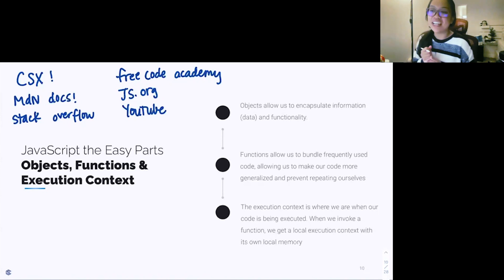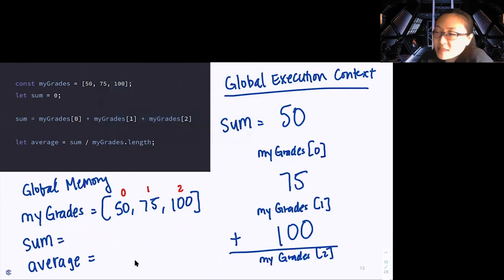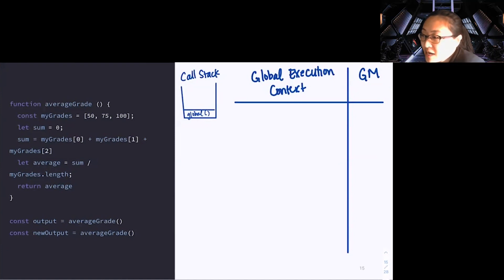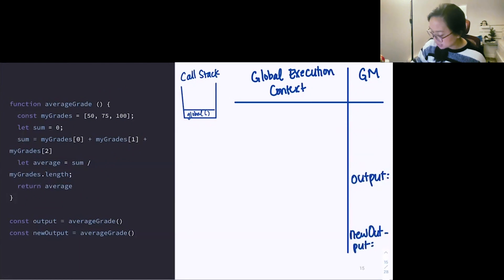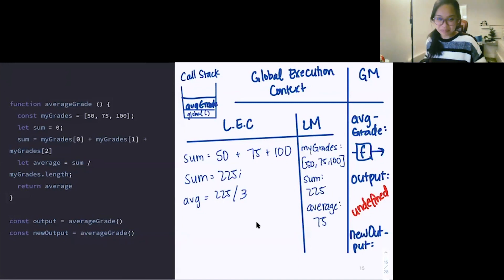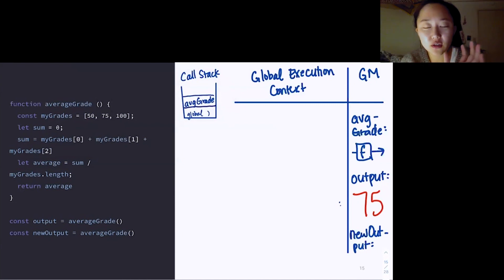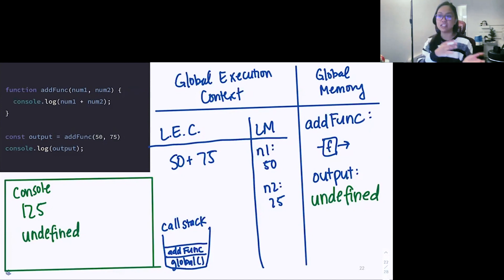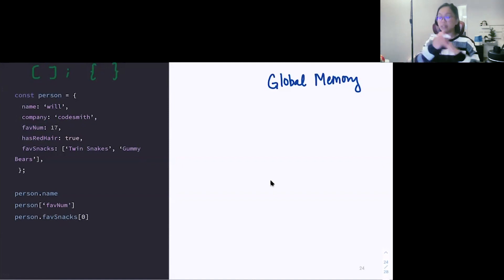Intro to JavaScript: Functions & Objects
New to coding? Watch this workshop recording to go under-the-hood of JavaScript, so you can confidently tackle new problems and work through blocks. The Intro to JavaScript: Functions & Objects workshop is designed specifically with beginners in mind and will be a combination of live interactive lecture and pair programming through challenges!

The workshop will cover:
• What happens when our code runs in the browser?
• A closer look at objects
• Objects and arrays
• Reusing our logic (declaring/invoking functions)

This video is a recording of a live workshop. To follow along live and participate in an upcoming workshop, RSVP